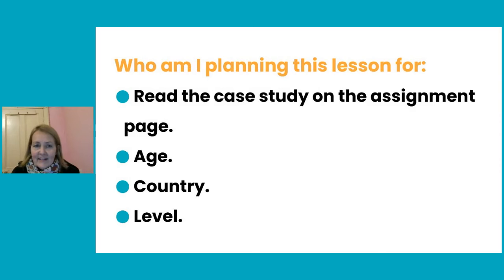Level 3 Assignment A | The TEFL Academy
In our latest webinar, we'll be running you through everything you need to know about Assignment A in our Level 3 TEFL course.